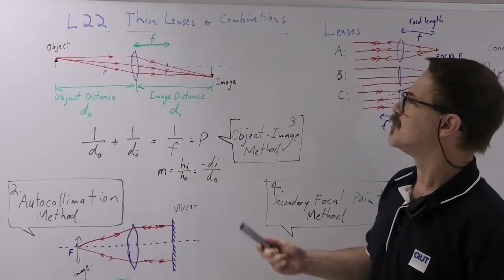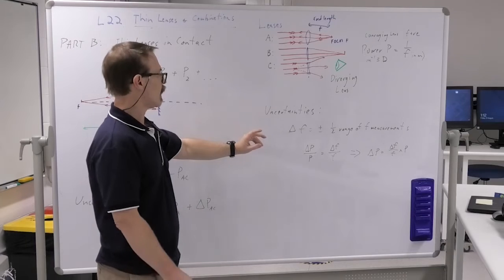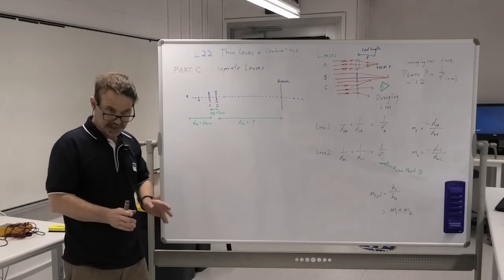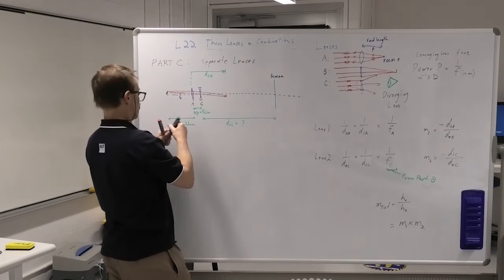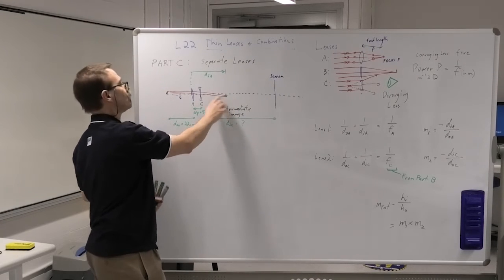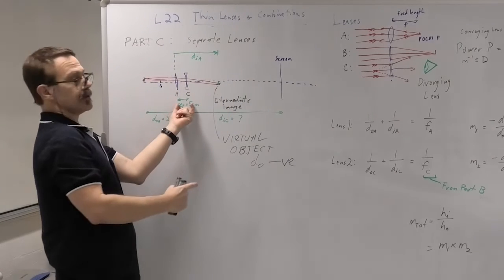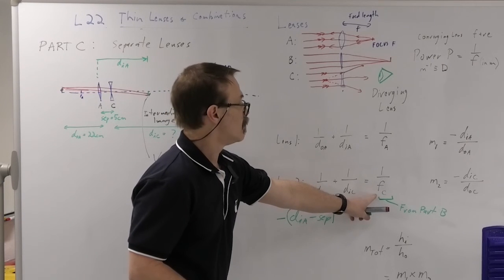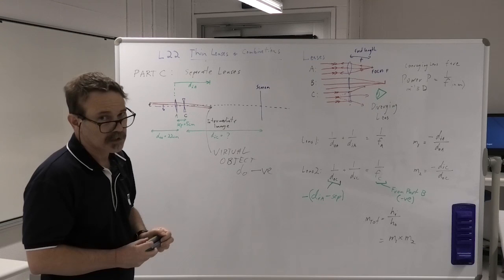L22 Analysis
Analysis of L22